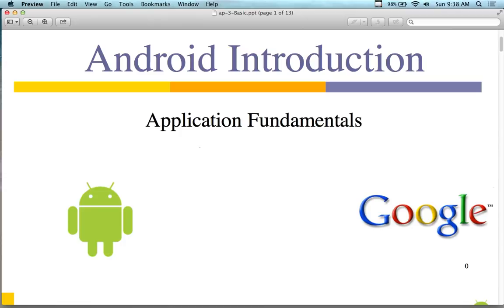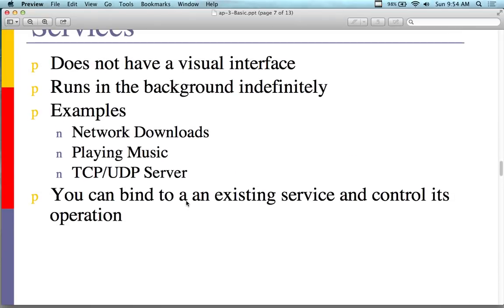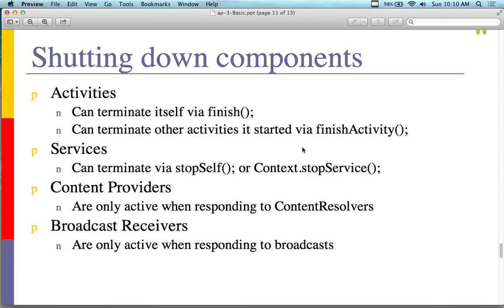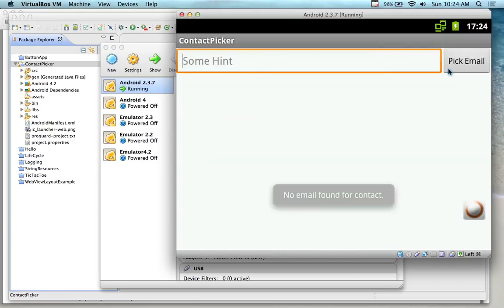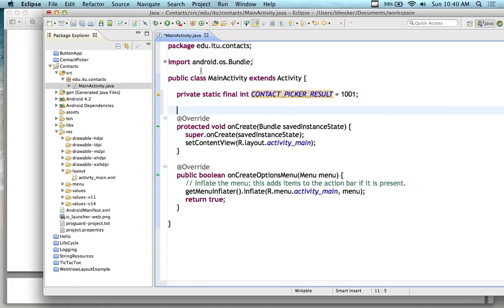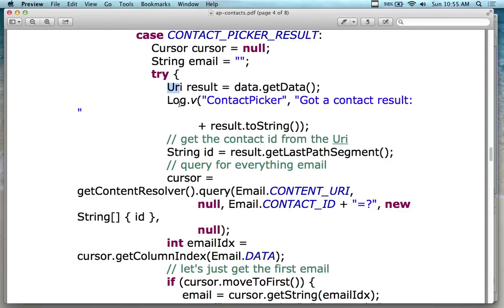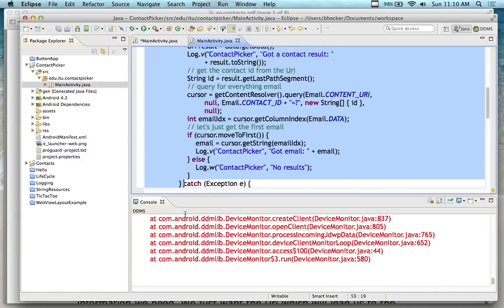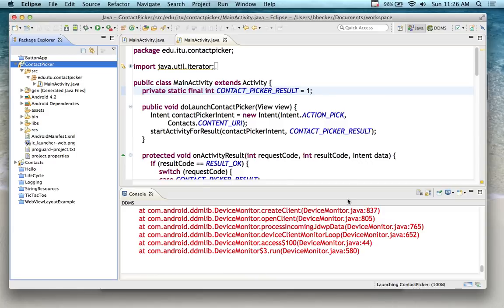Android Application Development - Lecture 9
This lecture covers the basic foundation concepts related to the different components of an Android application. It also starts a Content Provider tutorial that doesn't go as well as expected. The tutorial works however I failed to set the Android permissions to allow the app to use the Contract from them Content Provider. Part two of this tutorial has the fix which is setting the Android Manafest permissions to allow access to the provider. This tutorial is part 1 of a 2 part tutorial that will be finished in the next interactive session at the end of the month. This first part demonstrates how to pull info from a Content Providers and use it in a form.